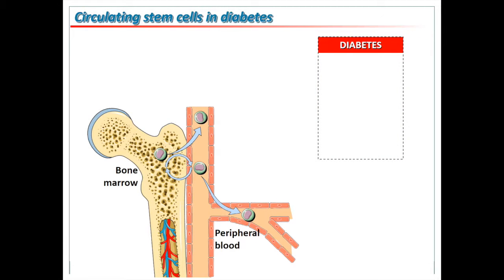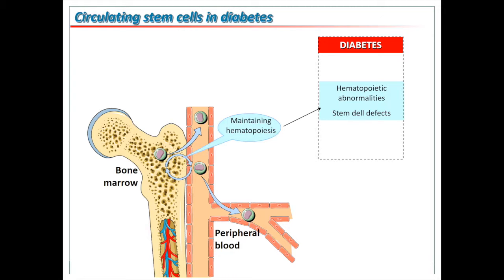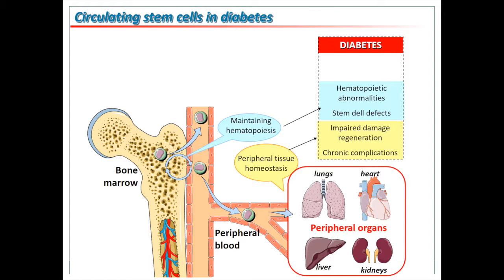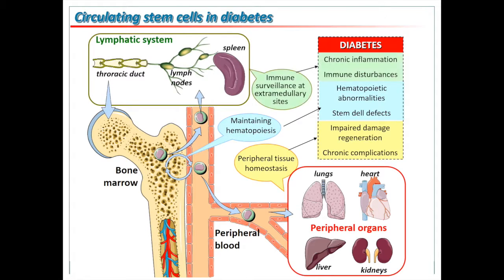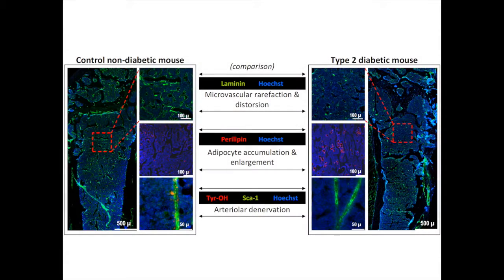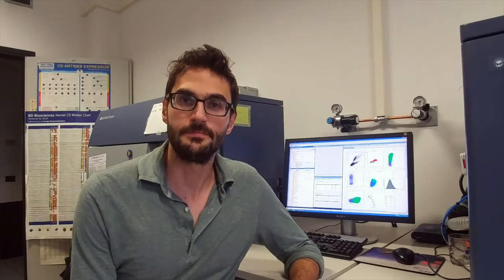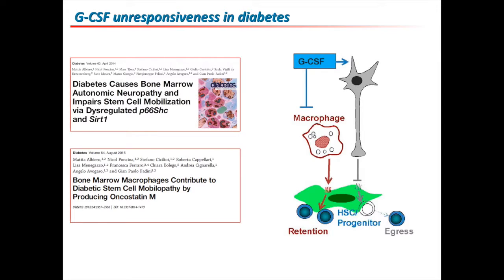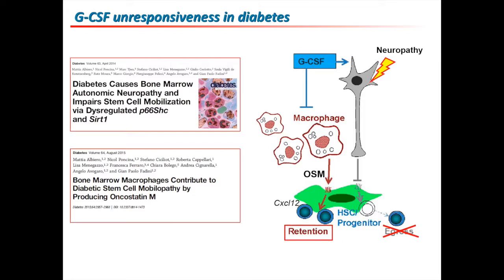Perspectives and Clinical Implications of Bone Marrow and Circulating Stem Cell Defects in Diabetes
Video abstract from Drs. Fadini, Ciciliot, and Albiero on their recently published STEM CELLS paper entitled, "Concise Review: Perspectives and Clinical Implications of Bone Marrow and Circulating Stem Cell Defects in Diabetes" Read the Paper Here: